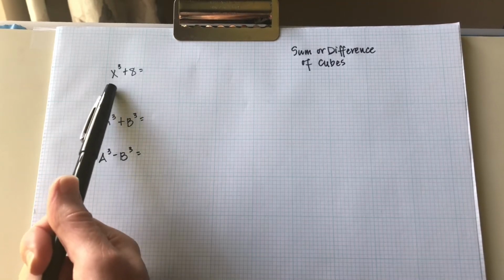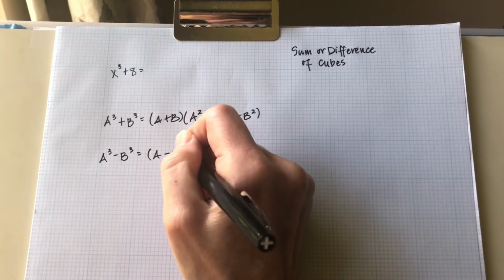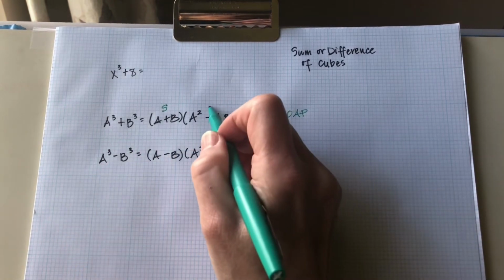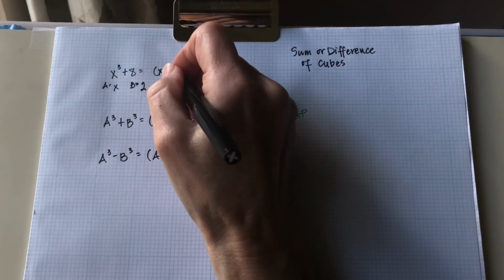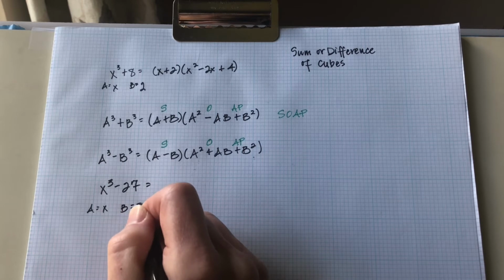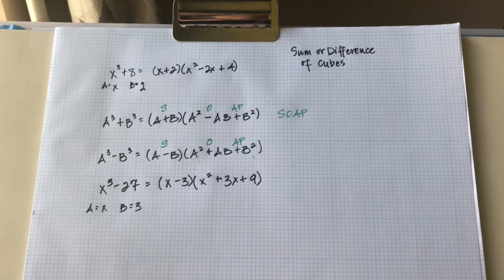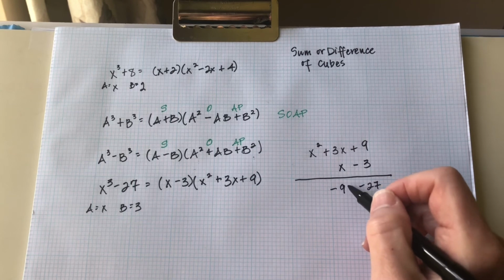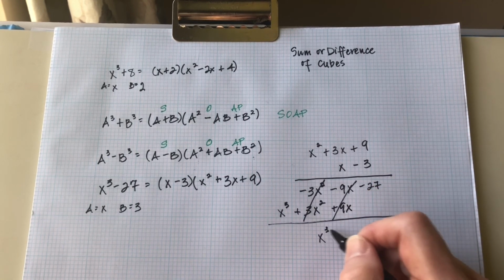How to Factor a Sum or Difference of Cubes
See how to factor a Sum or Difference of cubes, and how to use the SOAP method to make sure your positive and negative signs are in the right place.